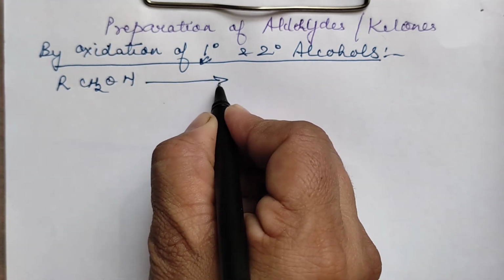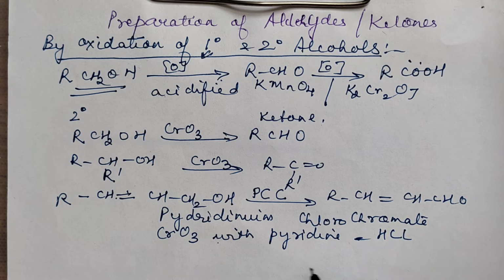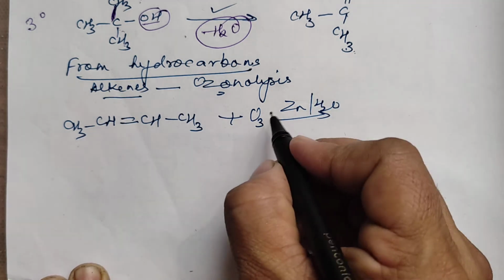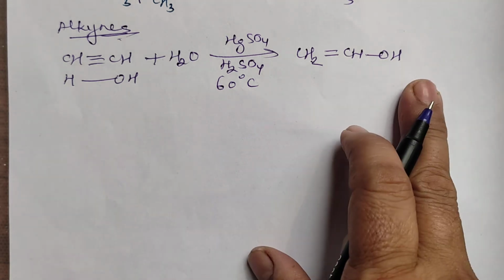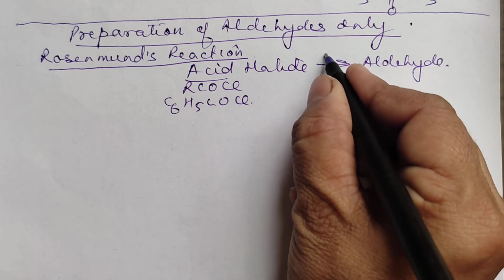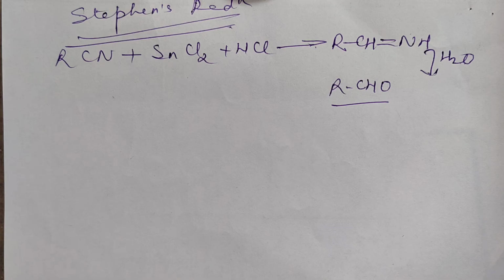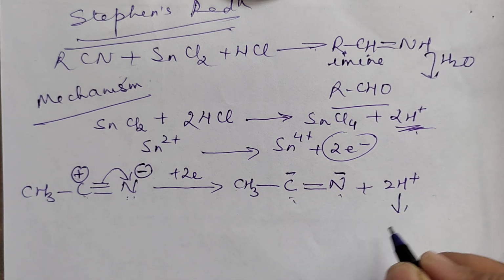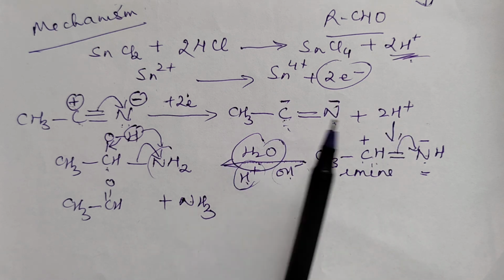Preparation of Aldehydes - Ozonolysis, Rosenmund /Stephen Reaction.